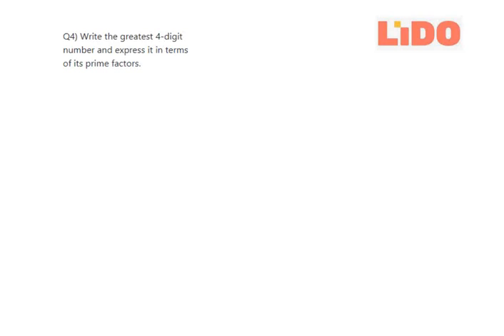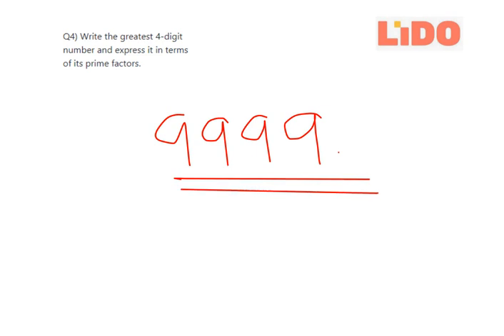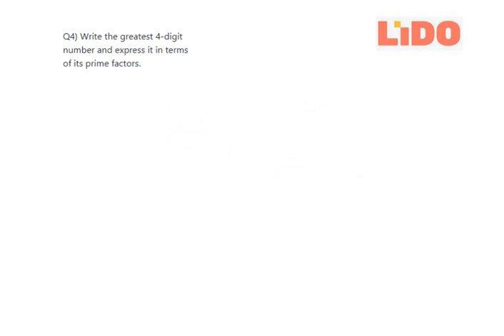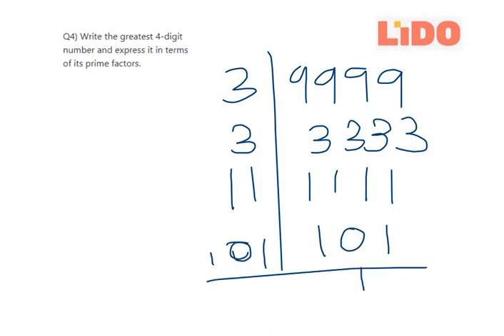Mathematics Playing With Numbers Exercise 3.5 -q4 | Grade 6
SOLUTION)

the greatest four-digit number is 9999. ...